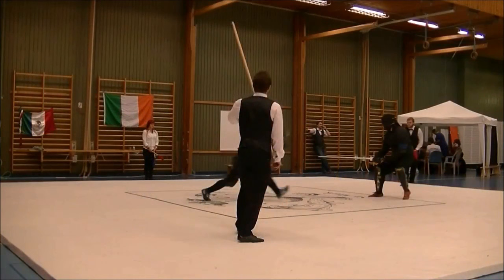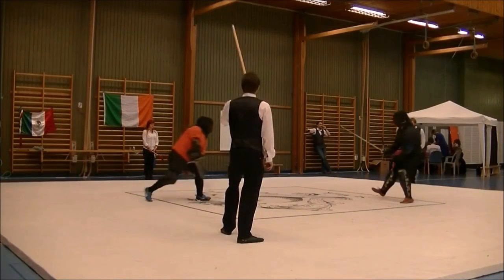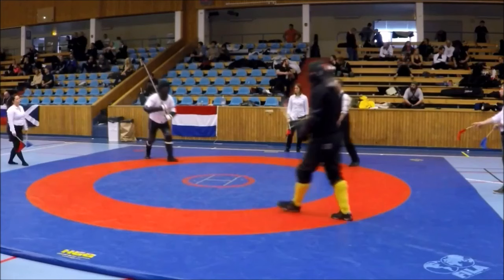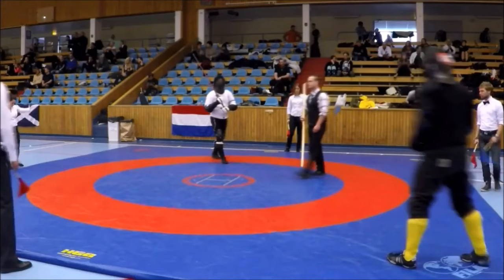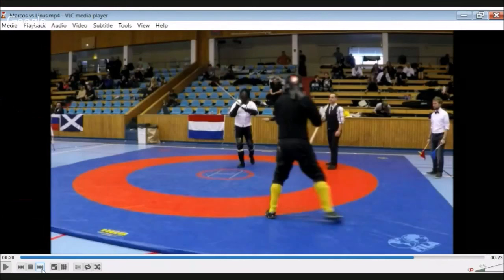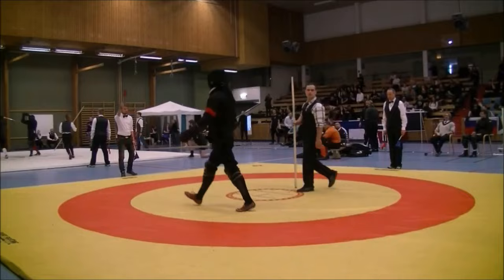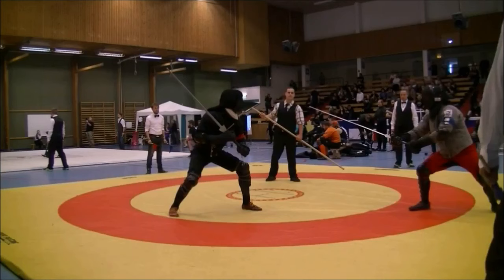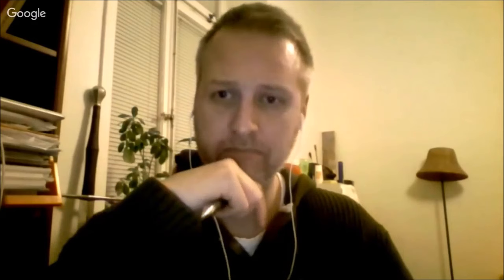Setting up the Attack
Looking at techniques of setting up attacks in longsword